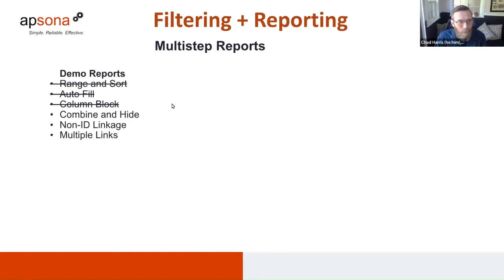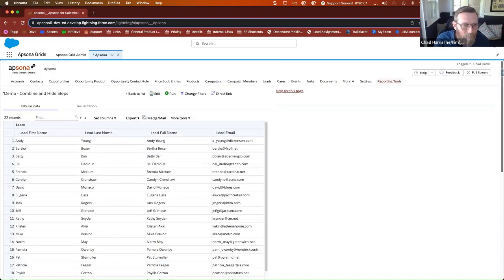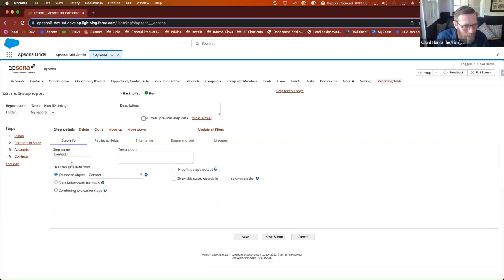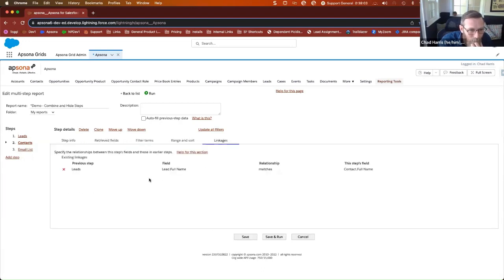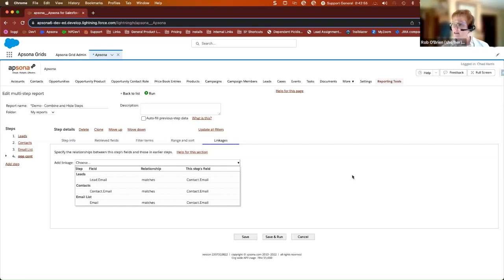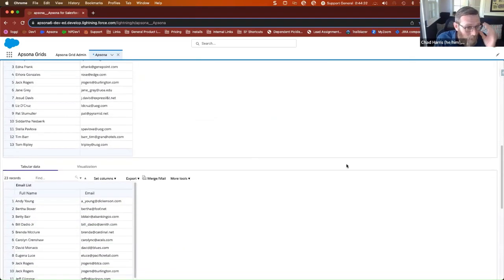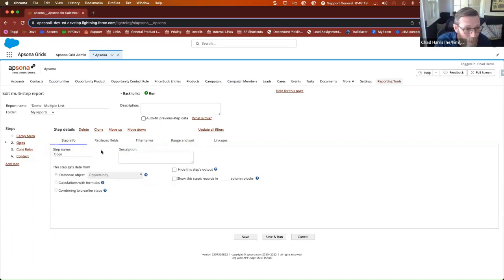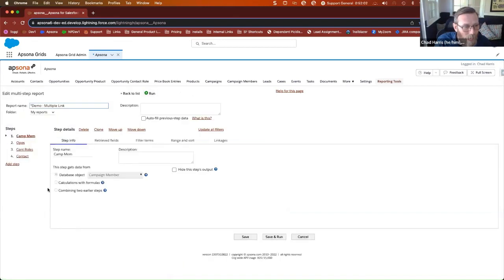Apsona Training | Session 5 Part 1: Multistep Reporting Linkages, Combining Steps, and Visualization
The Apsona training campaign is a six-week series we're doing for all Salesforce users who also use or may be interested in using Apsona. Each session in the series covers one of the topics below.

Session 1 - July 12th: Salesforce Object Relationships Overview + Intro to Apsona Filters Session 2 - July 19th: Filtering and Reporting
Session 3 - July 26th: Metric Fields Overview + Apsona Auto-deduplication + Tips for using Reports with Merge Actions
Session 4 - August 2nd: Multi-Step Reporting Organization and Access + MSR Tour
Session 5 -August 9th: Multi-Step Reporting Linkages, Combining Steps, and Visualization Overview
Session 6 -August 16th: Reporting and Filtering Grab Bag Helpful links: Single-Step